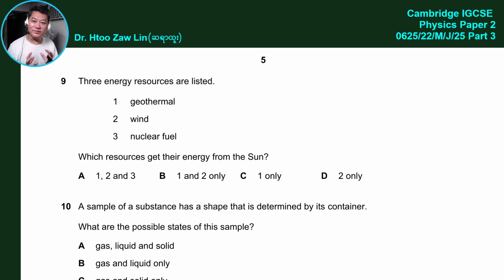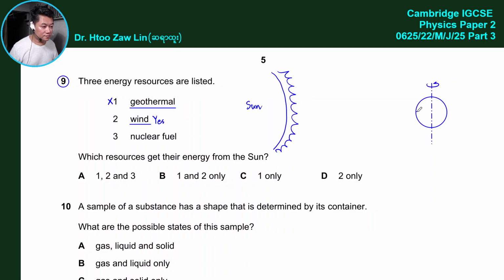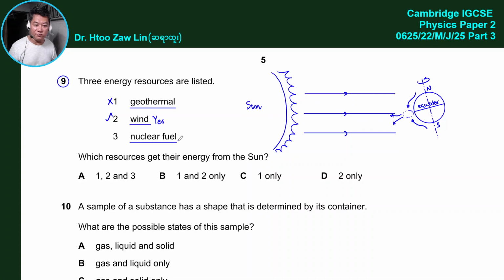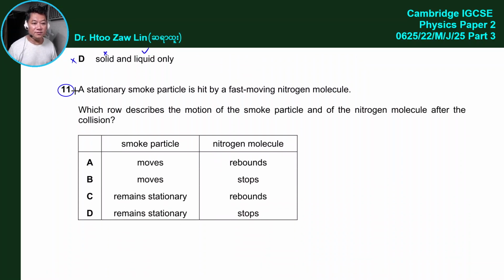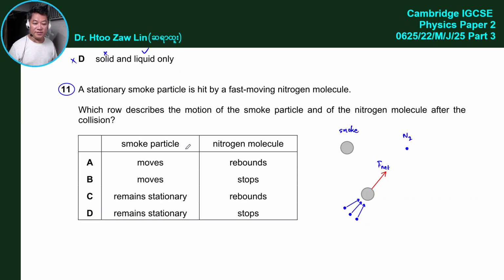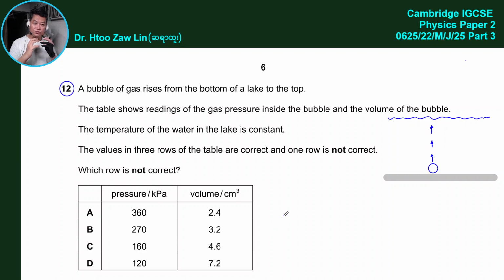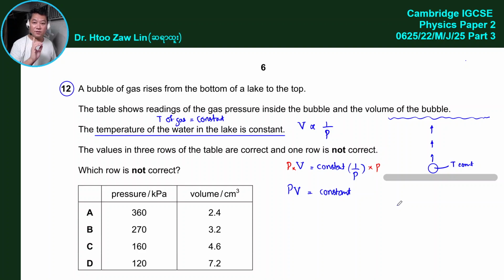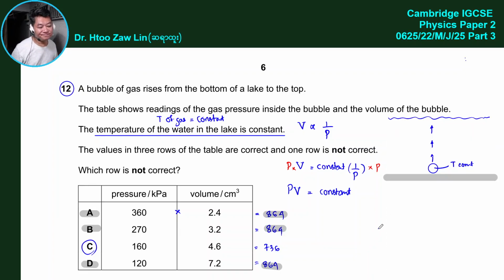Cambridge IGCSE Physics 0625/22/M/J/25 Part 3